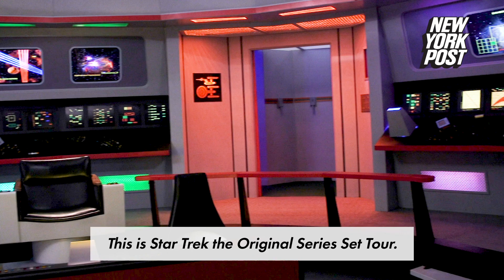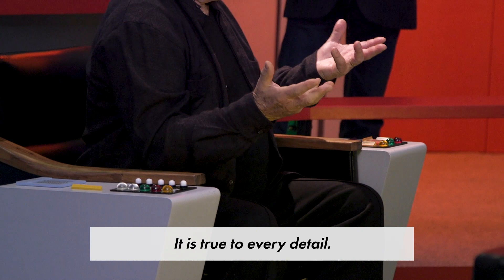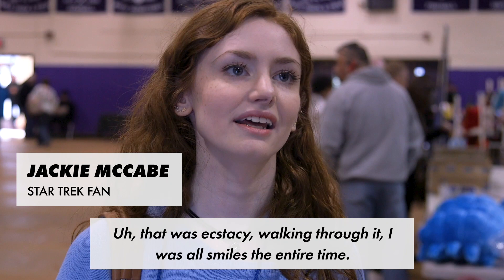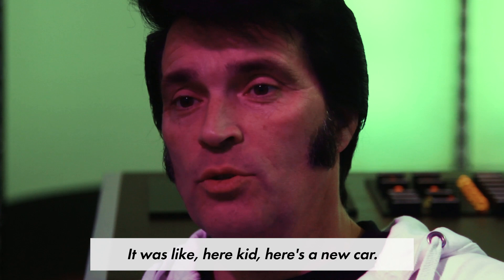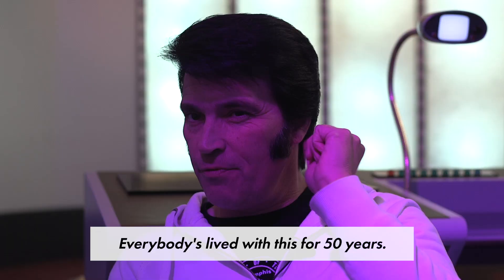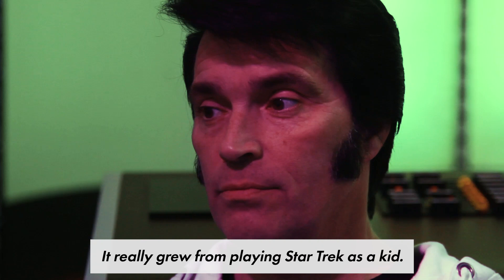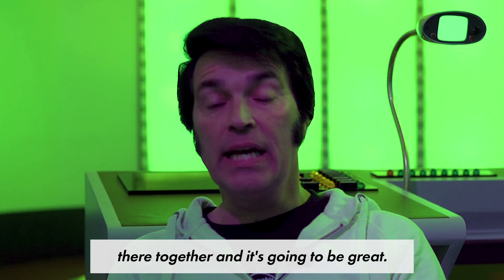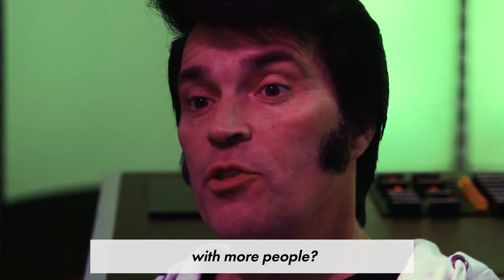Trekkie Spends $300K to Recreate Original Star Trek Set | Extraordinary People | New York Post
This isn’t the original “Star Trek” set, but it comes eerily close. The Star Trek Set Tour — a 13,000-square-foot reproduction of the original TV show sound stage — is perfect for Trekkies and newbies alike. Owner (and Elvis impersonator) James Cawley spent 17 years and roughly $300,000 recreating the set in Ticonderoga, New York.

Even Captain Kirk himself made the trip upstate for “Christmas with the Captains,” a special holiday event. “There’s really no words to really communicate to you what it’s like having your hero here in your home,“ Cawley said after meeting William Shatner.